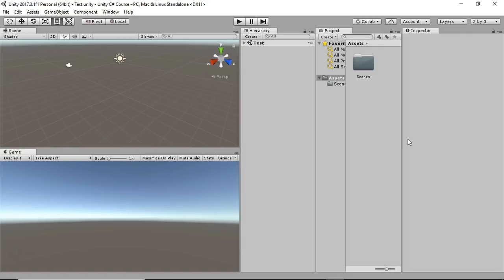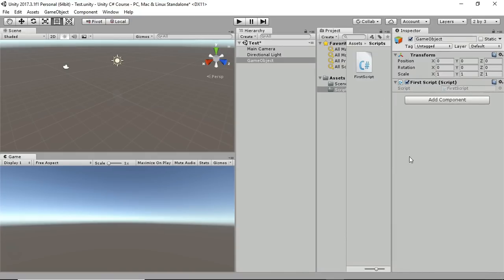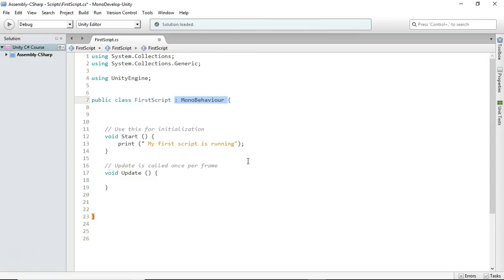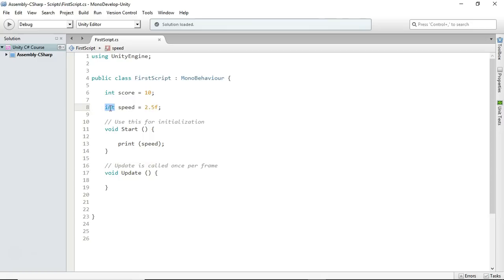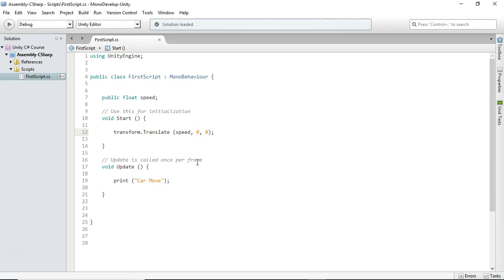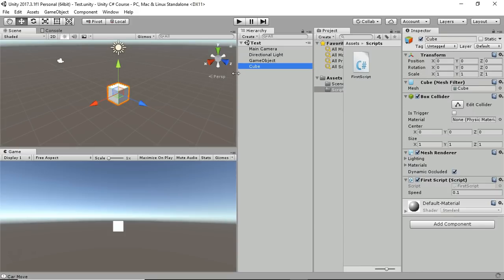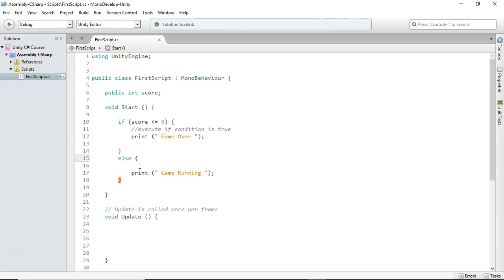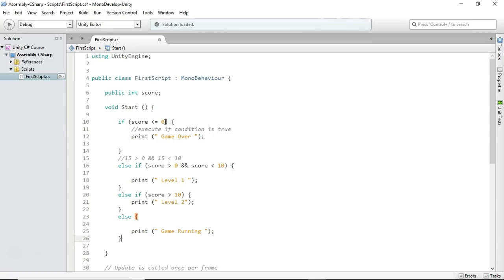Unity C# Scripting Basics in One Hour ( 2025 Working )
More Game Development Courses:
1. Unity By Example: 20+ Mini Projects (20+ Hours):

Move To Any Specific Part Of The Video(Click Below):
1. 00:29 - Introduction to C# and Scripting in Unity
2. 12:50 - Understanding First C# Script in Unity
3. 22:10 - Variable & Data Types in C# Unity
4. 40:00 - Functions in C# Unity
5. 48:28 - If else statements in c# Unity

2. Android Game Development Tutorial
3. 2D Racing Game Tutorial
4. 2D Brick Breaker Game Tutorial